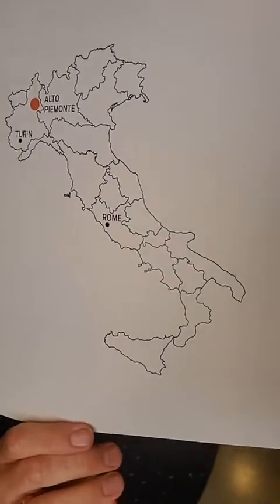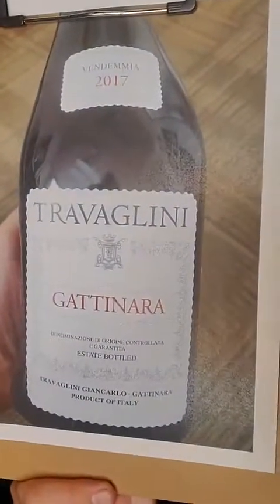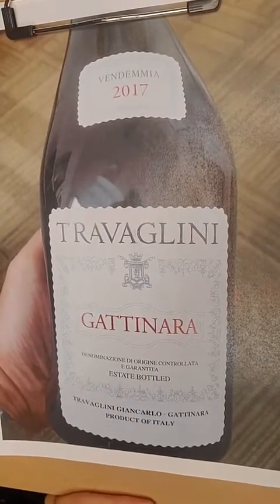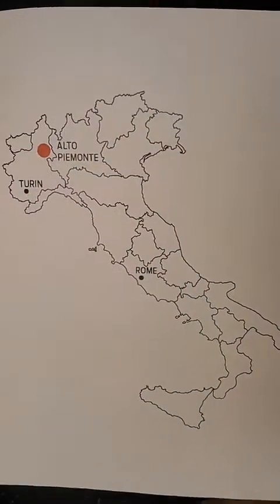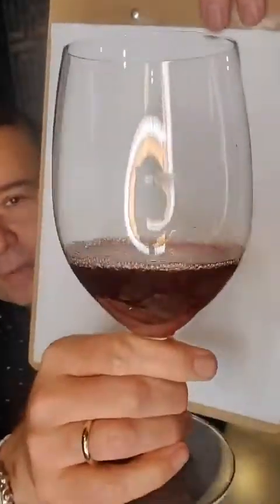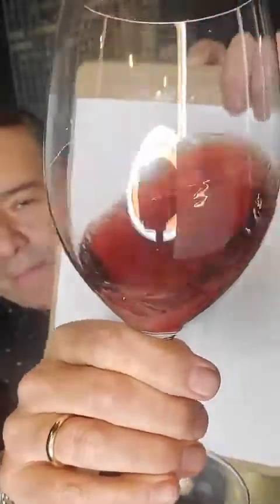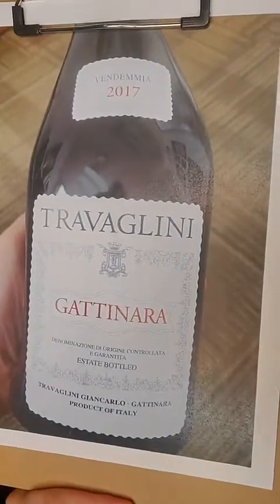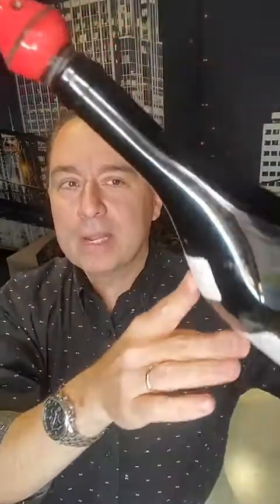A classic Italian Nebbiolo on today's WineWednesday LIVE with Brian Demay.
This week, a delicious Nebbiolo from Italy's Piemonte on WineWednesday LIVE with Brian Demay. Let's sample the 2017 Travaglini Gattinara!